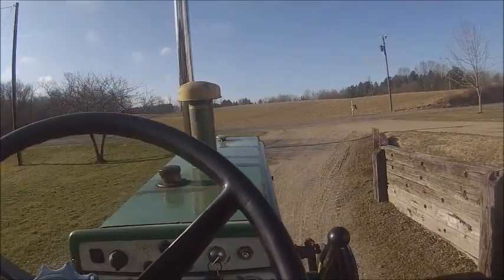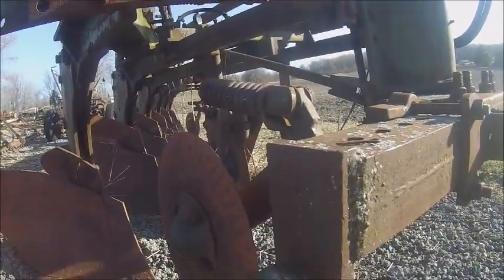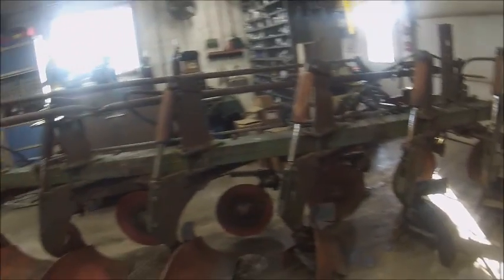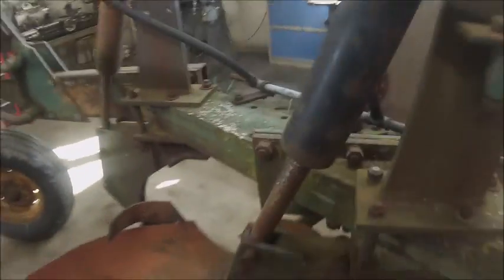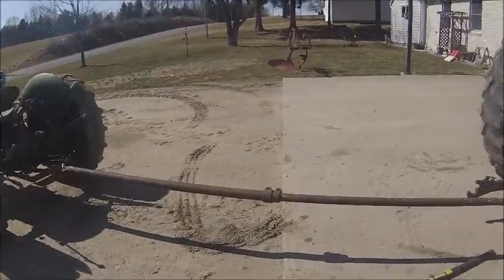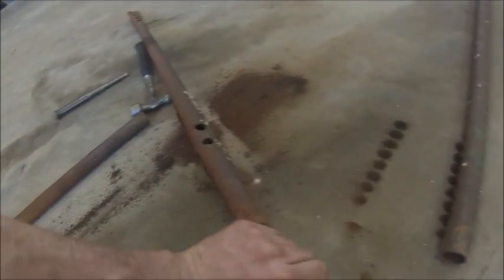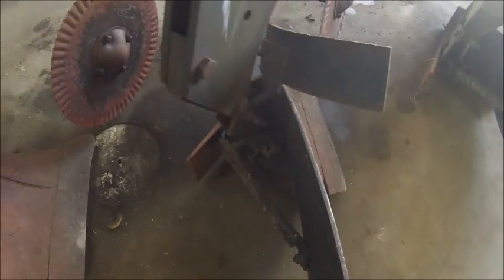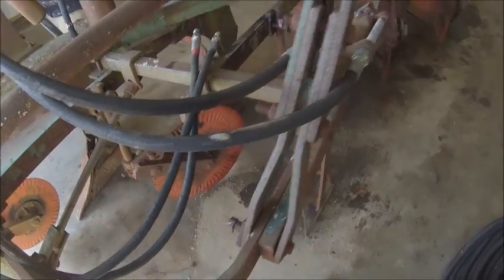Oliver 575 Plow Build Part 1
Dropping a bottom and getting the steering and lift rods reset.